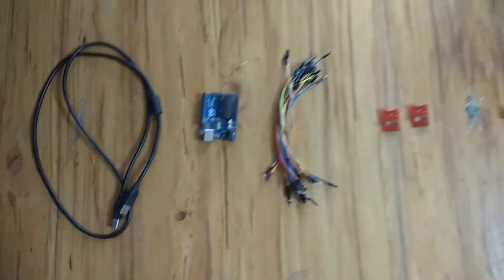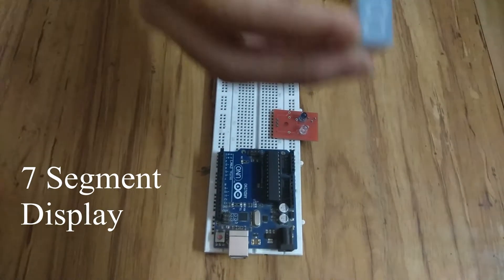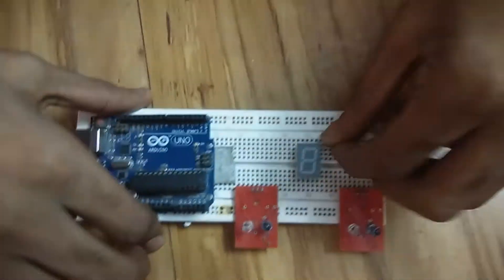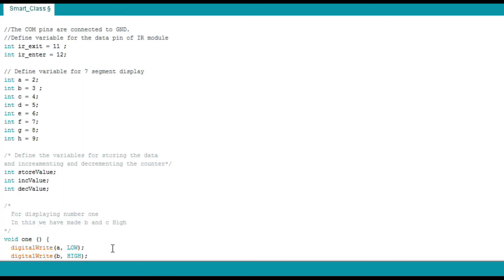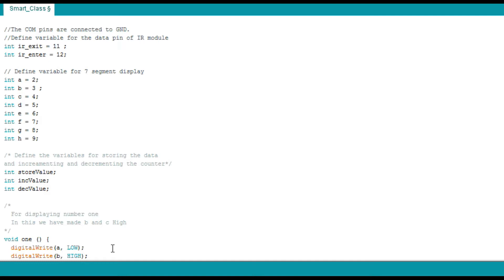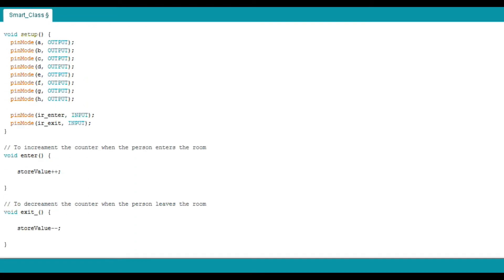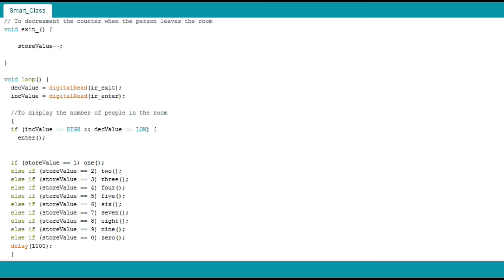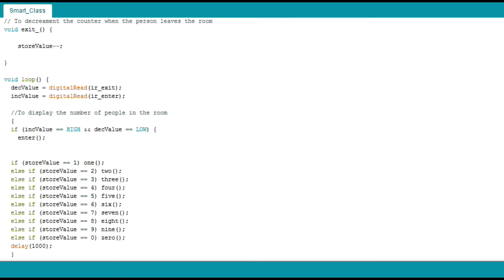Smart Classroom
In this video we will be learning how to make a Smart Classroom system.
The system is designed for optimum energy usage and is very beneficial in case we want to count the number of students entering or leaving the classroom thereby helping in collecting data by counting the number of people. This is done by simply incrementing the counter.

The system uses Infrared Sensor pairs in order to fulfil this purpose and thus saves a large amount of energy. Each pair consists of 2 sensor pairs placed at a certain distance from one another in the opposite direction. The IR transmitter is used to transmit IR rays straight to the receiver which receives the input and feeds this to an 8051 Microcontroller.

As soon as a person enters the area where the system is placed, it is detected by the IR sensor module and this info is fed to the microcontroller. The microcontroller process this input received. At this time the system also counts the number of people present and increments a counter on each arrival, this count is displayed on a 7 segment display. This helps the teacher in taking while taking attendance. The other IR module helps in counting the number of students that leave the class. As soon as the student exits the class, IR module passes the signal to the microcontroller and decrements the count of students. The count is then displayed on the 7 Segment Display.

List of Components:
1. Arduino Uno R3
2. Arduino Cable
3. Male to Male Jumpers
4. Male to Female Jumpers
5. 7- segment display (common cathode is used in our project)
6. Resistors of 220 ohm.
7. IR Modules
8. Breadboard